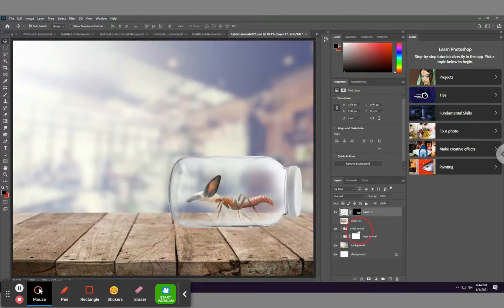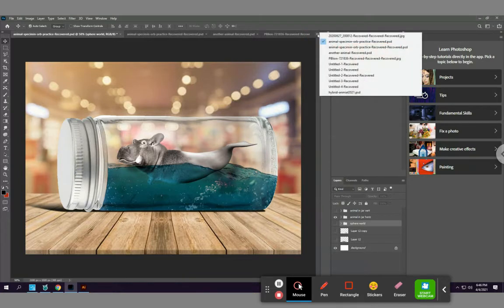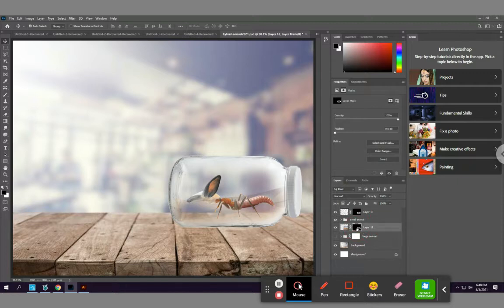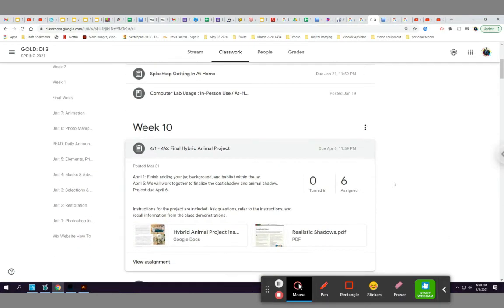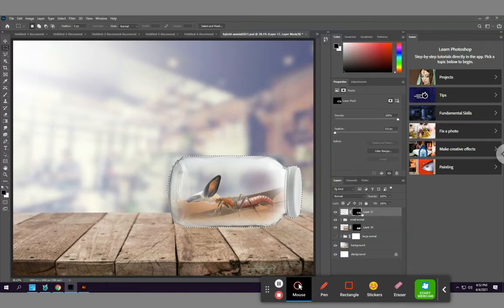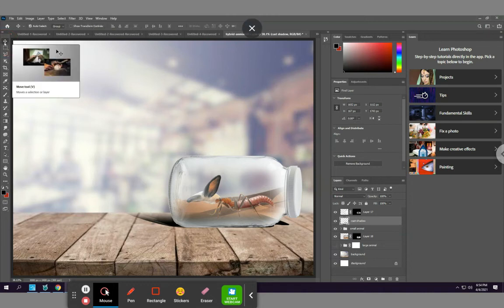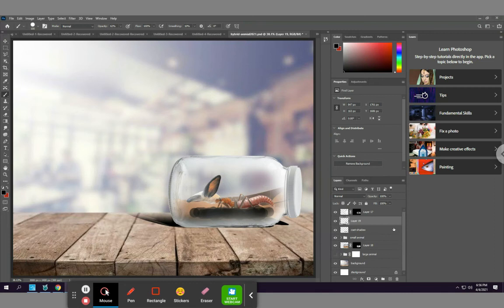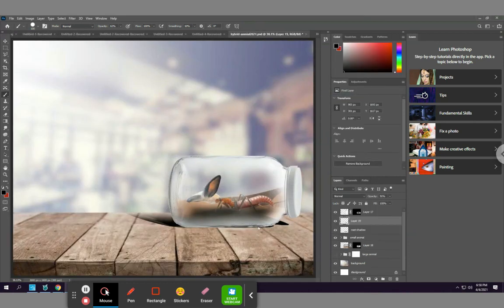Finishing Up Hybrid Animal & Making Shadows